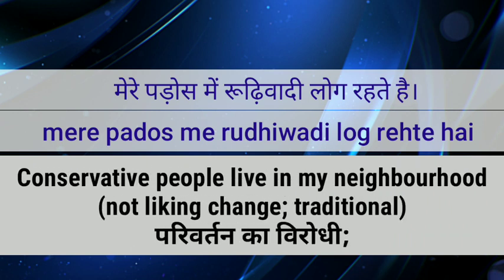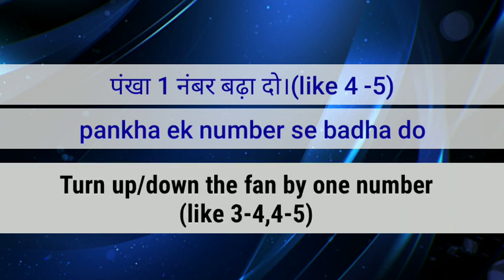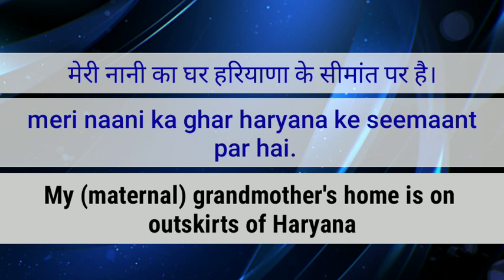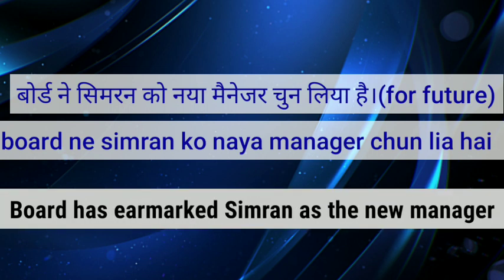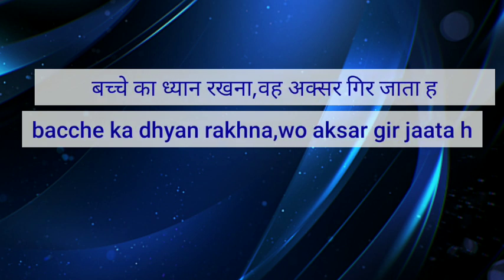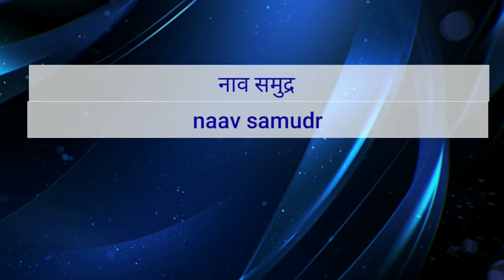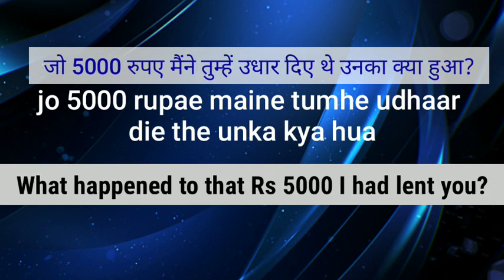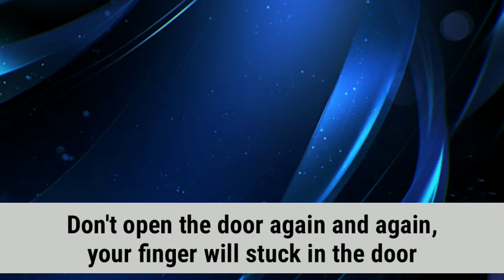35-Daily Use Sentences|English Speaking|English Bolna Sikhe|English Speaking Practice|English Seekho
1. hindi typing mistake at 2.23,
statement should be
TV की आवाज तेज़/कम कर दो।
I typed jyada instead of kam

2.at 8.13,
My biggest pet peeve is standing in a long queue

Ask any queries in the comment section